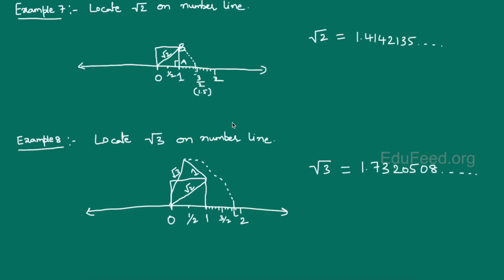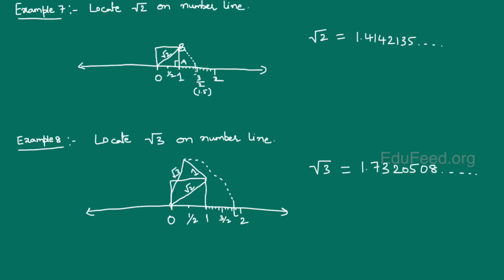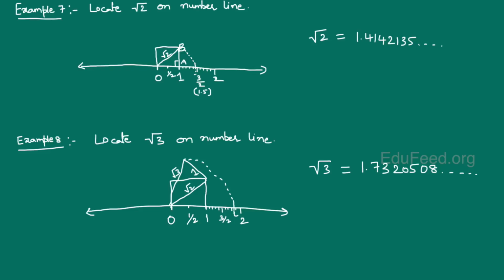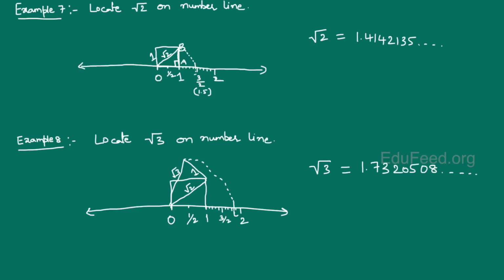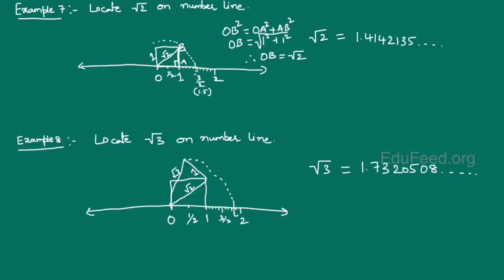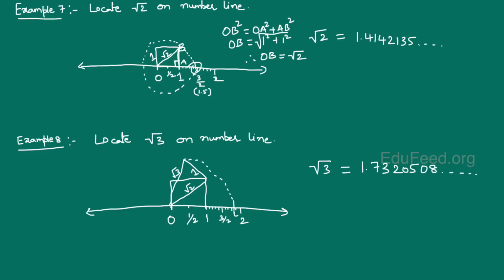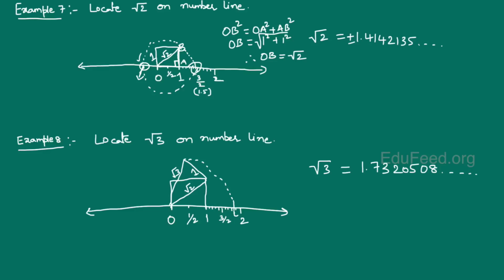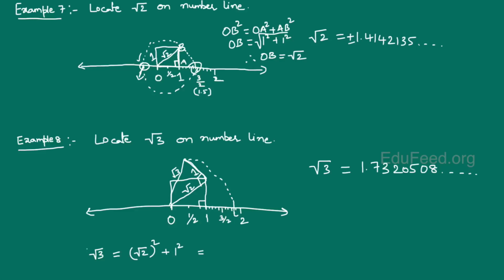AP TS Class 9th Unit -01|| Chitra Priya || Maths E classes || Video -19